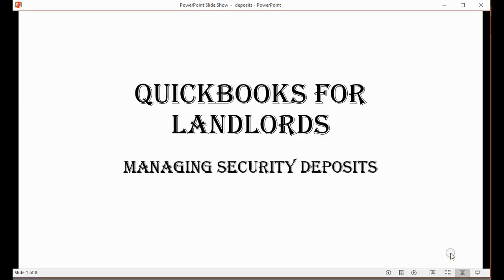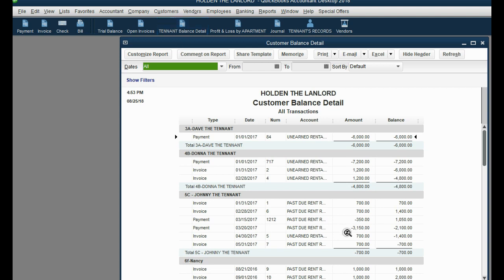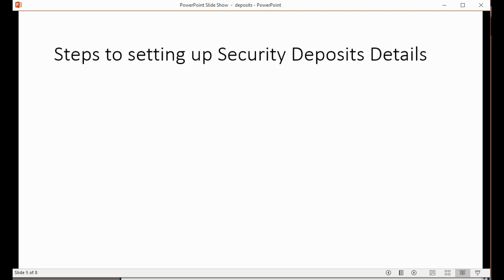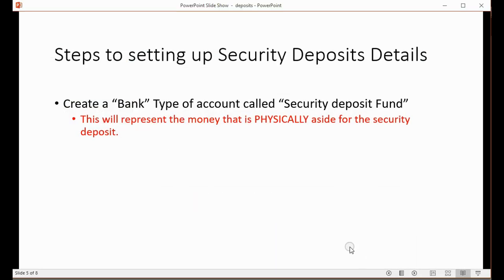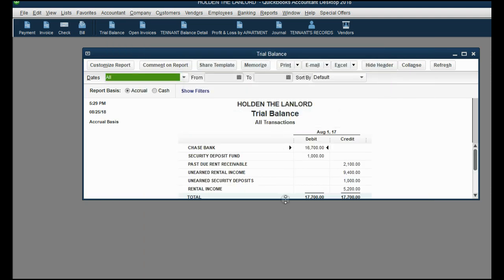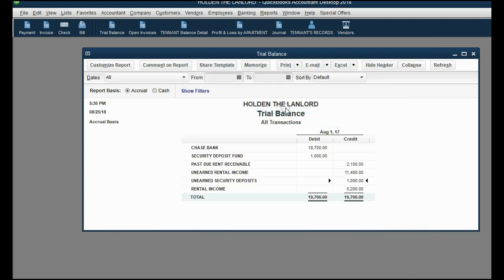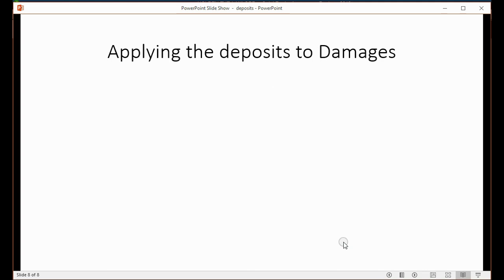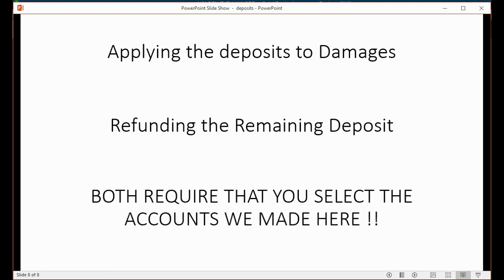QuickBooks Managing Tenant Security Deposits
The updated videos for secusrity depsoit are the videos that follow this one. There are 3 of them for setting up, recording and applying security deposits from tenants. This video is good and the original descrition is below. The following 3 videos in this playlist are more clear and give full examples.
Here is the link to the updated first deposit video showing and discussing how to set it up.

Here is the link to the full playlist (advanced)

In this learn QuickBooks training video class, you will see how landlords can use QuickBooks to manage tenant security deposits. You will use a different “receivables” type of account to see the difference between the deposit owed back to the tenant compared to the prepaid rent for each tenant. This way you will be able to clearly see what tenant’s costs have been deducted from the security deposit and which resident tenant related expenses should be added to their usual rent invoice.
This QuickBooks YouTube Playlist will prove to all students studying and learning QuickBooks, that QuickBooks desktop and QuickBooks online are better for doing bookkeeping for rental properties and property management companies than any other software; including software that is specific to real estate rentals and properties managed by property management companies. This play list, combined with the playlists listed below, will soon have a video for every possible transaction type that a landlord could encounter when using QuickBooks to keep financial records of tenant’s deposits, tenant’s rent payments and rent invoices as well as real estate financial statement accuracy.
Learn QuickBooks ADVANCED landlord and property management issues.